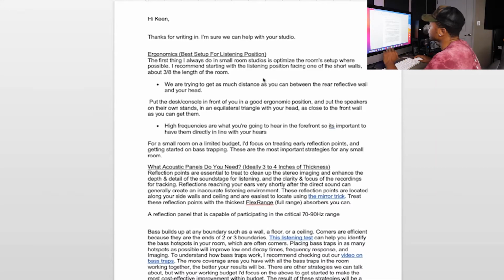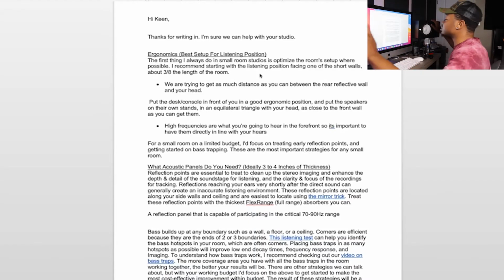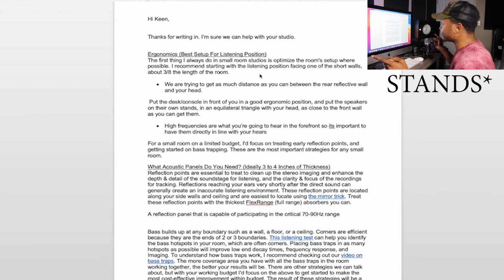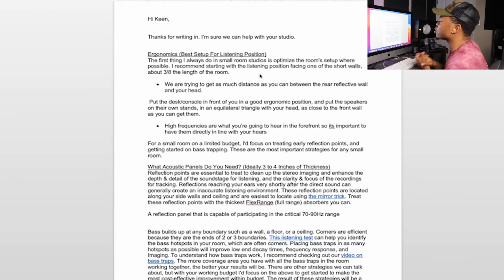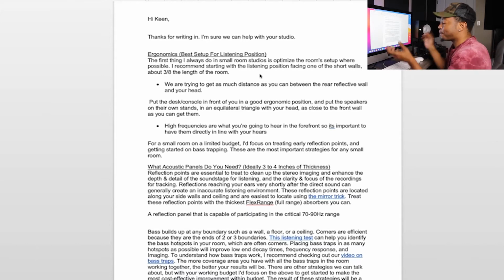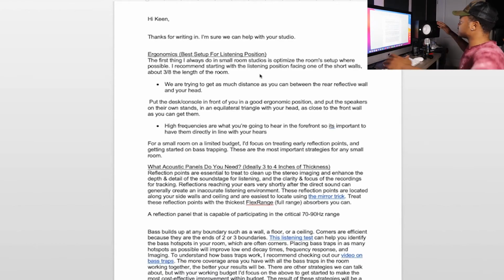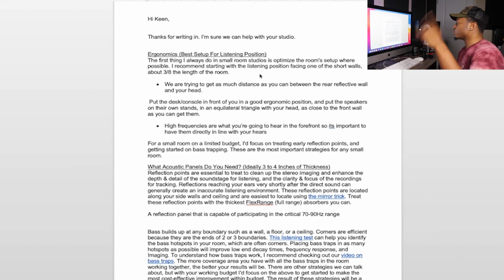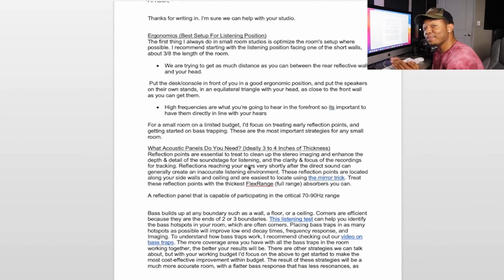How To Acoustically Treat A Small Room or Home Studio | Advice From A Pro Acoustic Consultant!